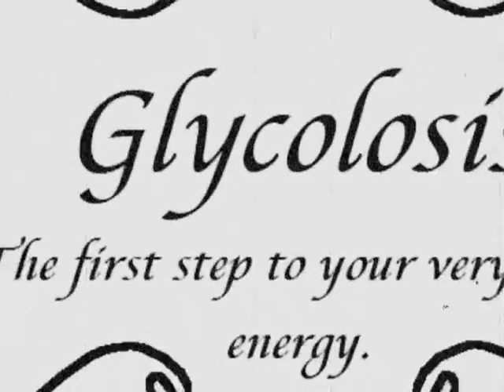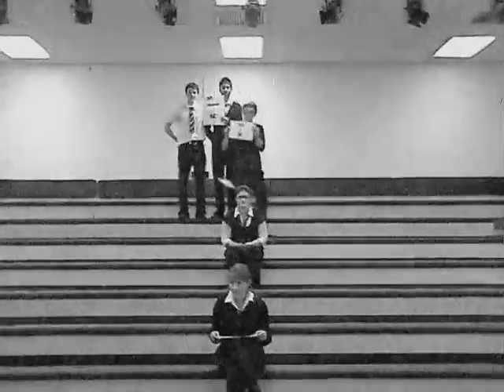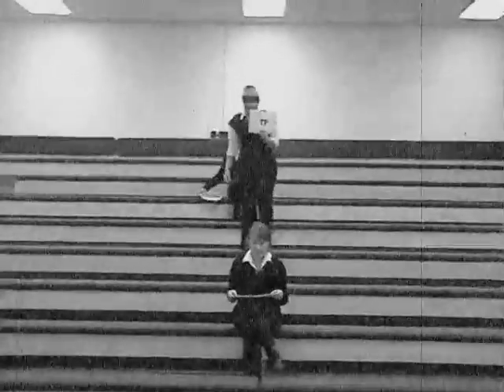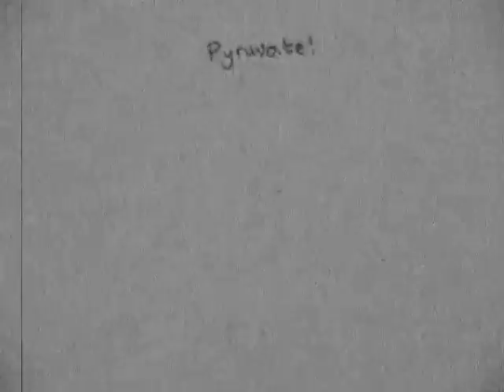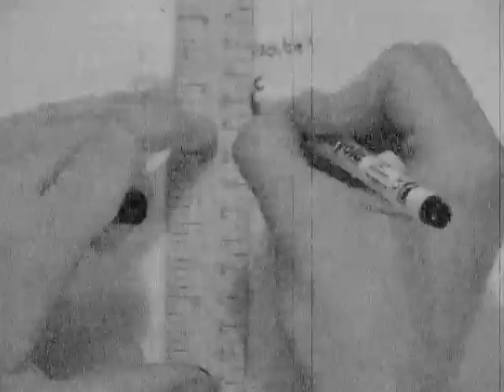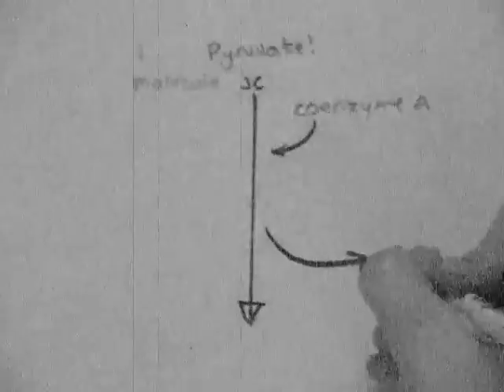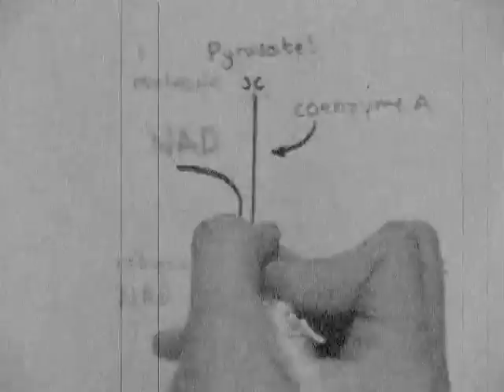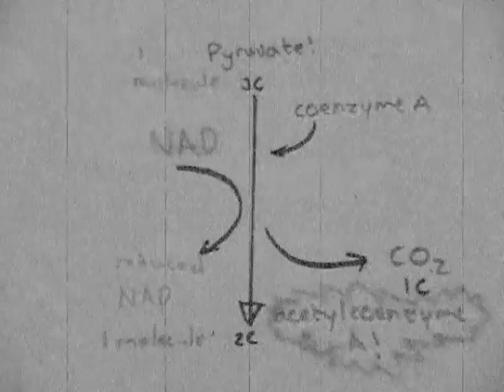RESPIRATION_AND_YOU.mp4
Is it possible to make learning about respiration fun?